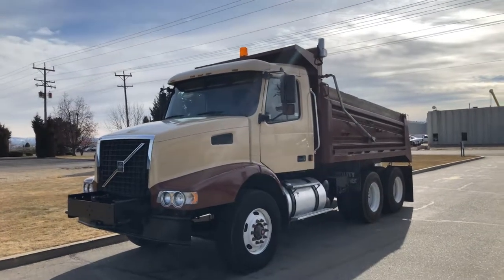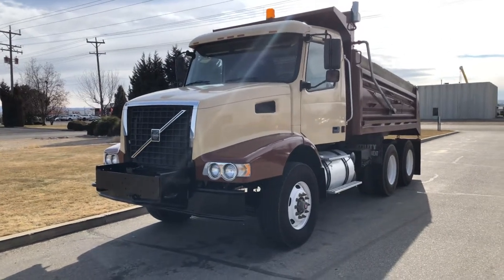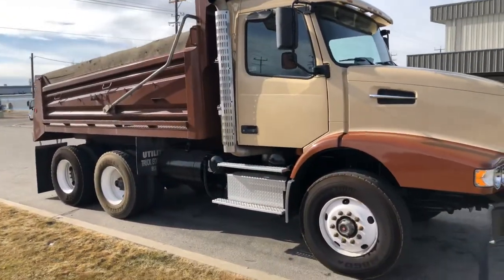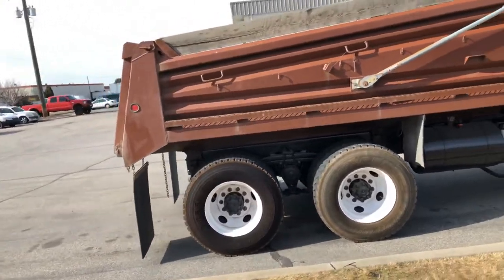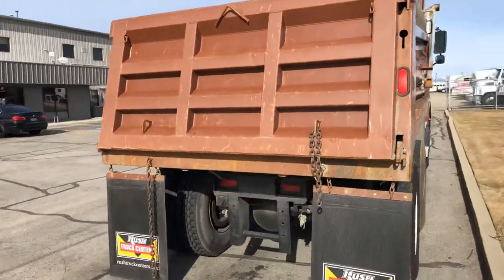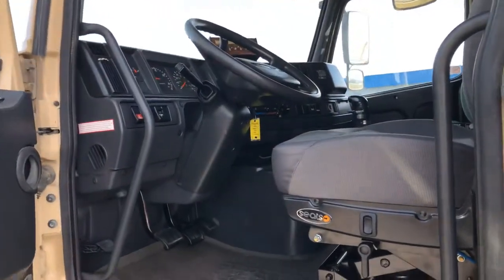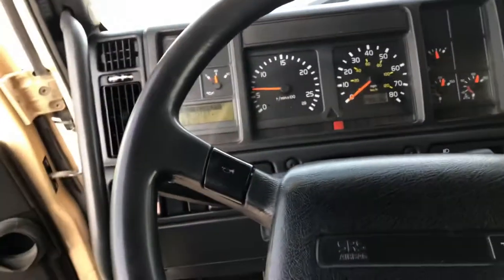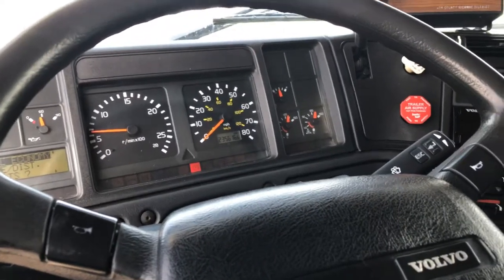2003 Volvo Dump Truck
234k miles , super clean , county owned, front pto, Eaton 10 speed, fresh painted frame, new seat great truck ! $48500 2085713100